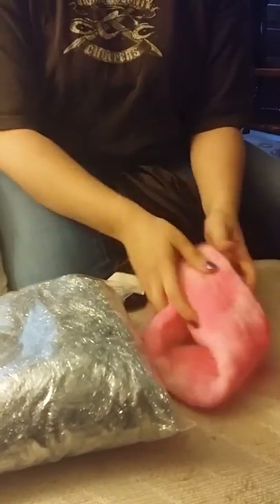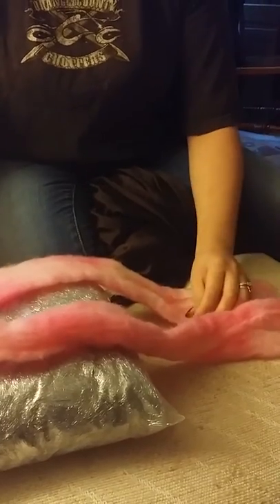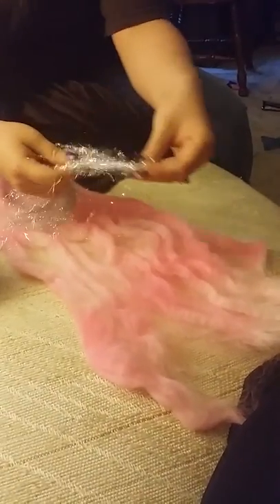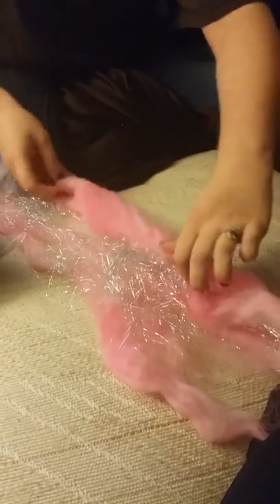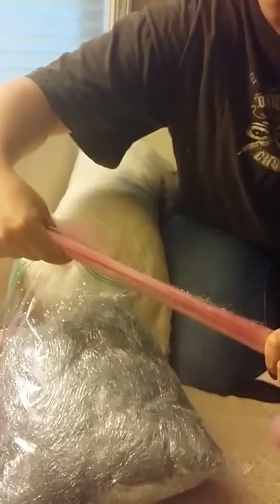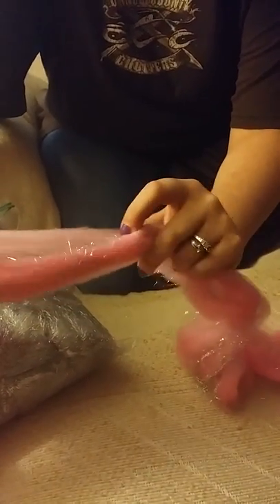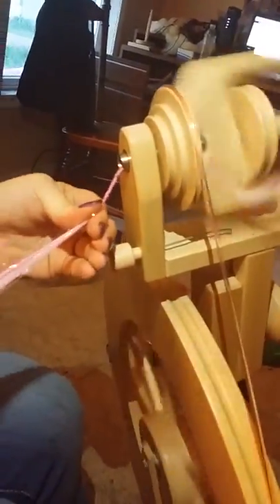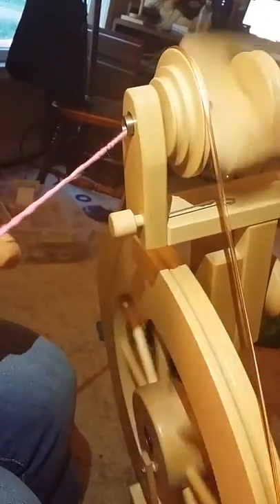Hand blending fiber with angelina sparkle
This is a video on how to blend fiber and angelina sparkle (or any other fiber) by hand without the need for expensive tools.

Visit me on facebook and etsy to find my products!